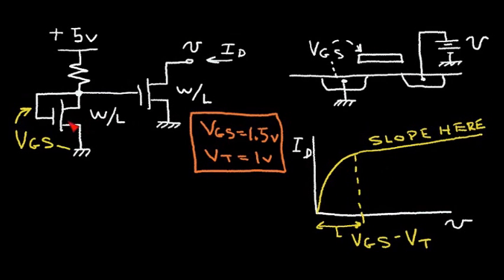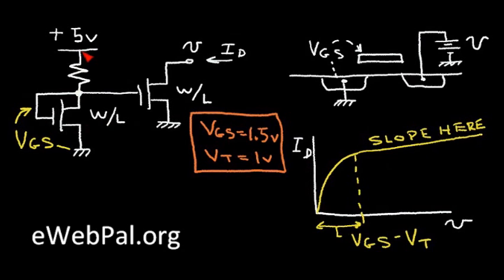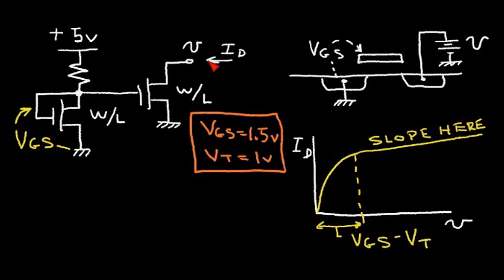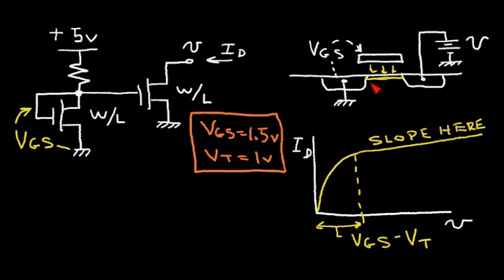CMOS Current Source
CMOS current source circuits are examined.  The voltage versus current and layout are presented.  The channel region versus the voltage/current curve is explained.  The equation to calculate the Gate-Source voltage is given.  The CMOS cascode current source is also explored.